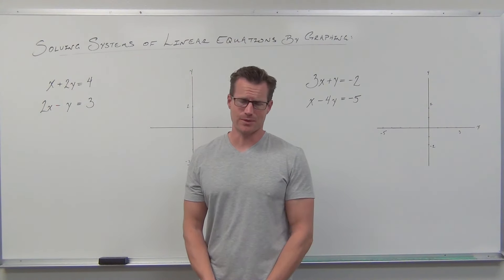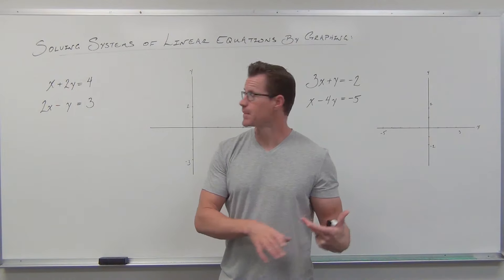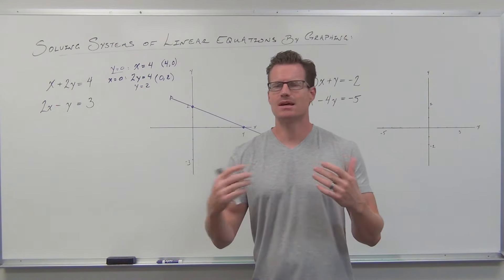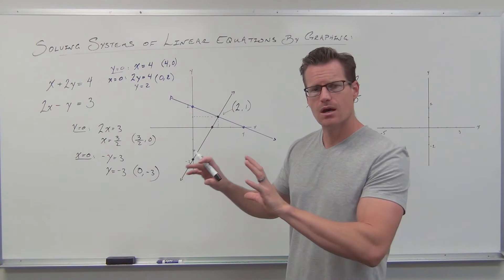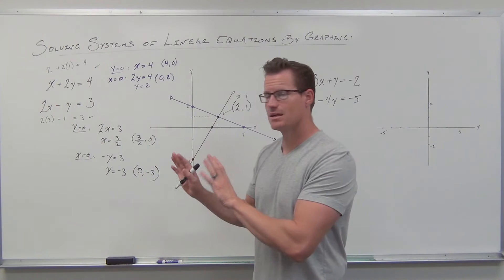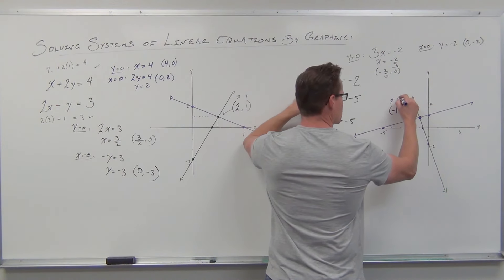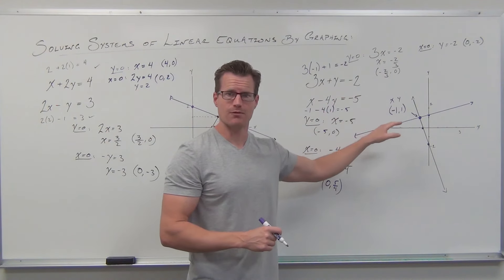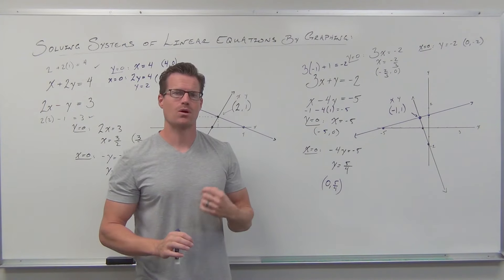Solving Systems of Linear Equations by Graphing (TTP Video 48)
A graphical interpretation and explanation of the solution to a system of linear equations as the intersection of two lines.